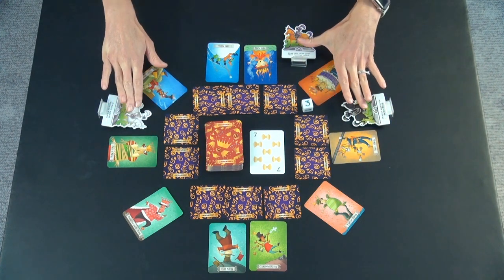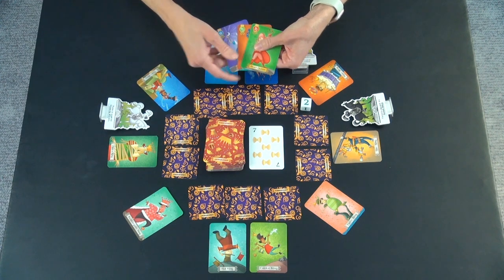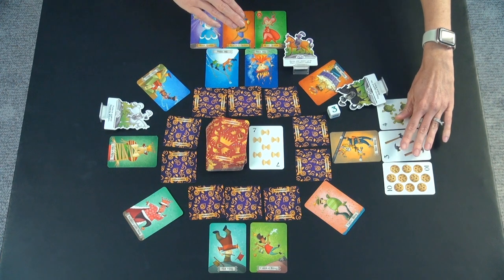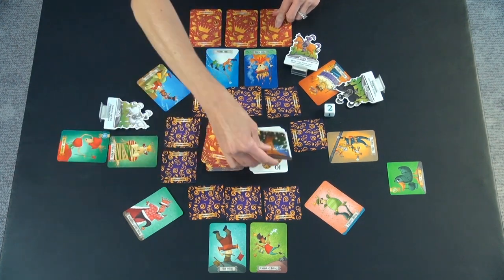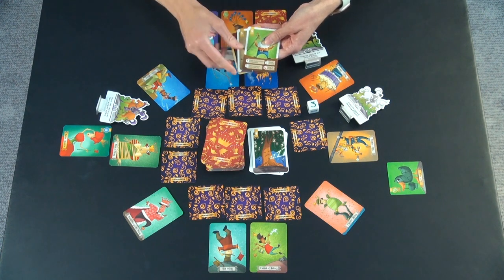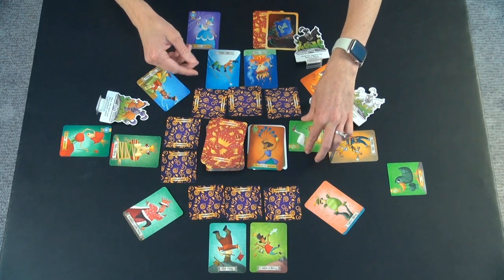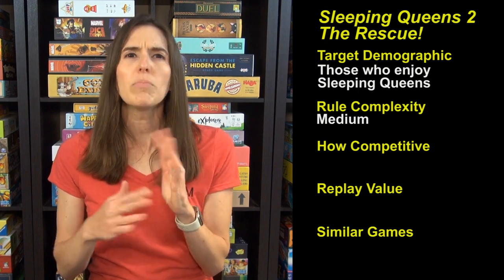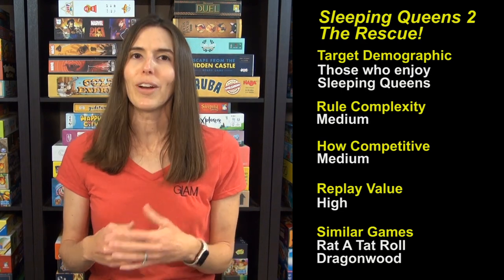How to Play Sleeping Queens 2: The Rescue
Game Like a Mother provides a rules overview and a review of Sleeping Queens 2: The Rescue